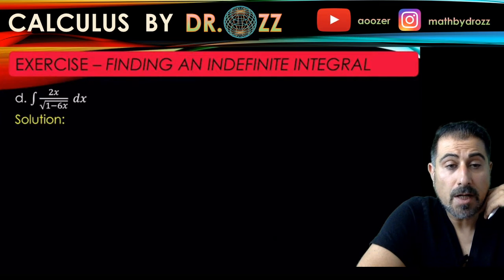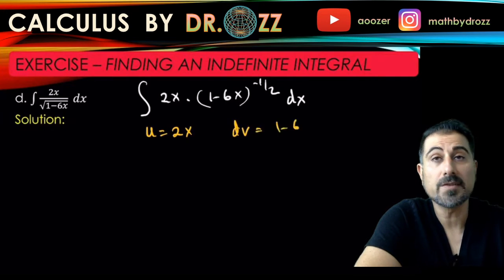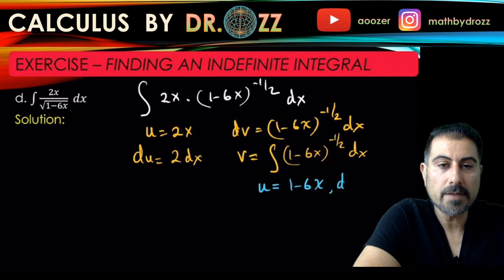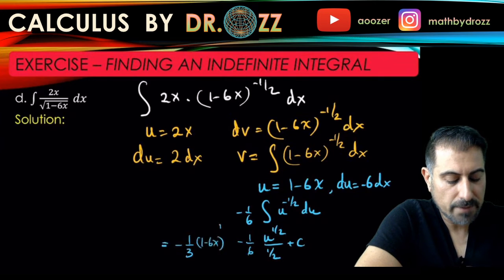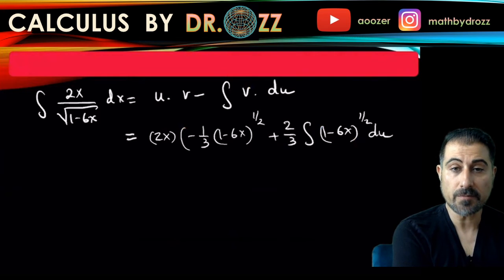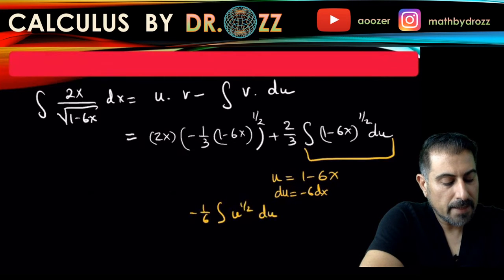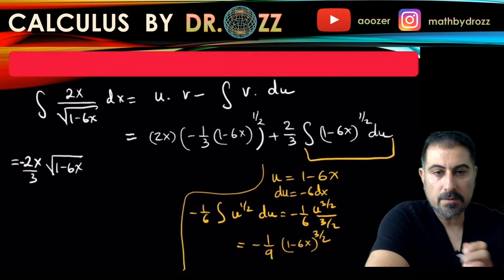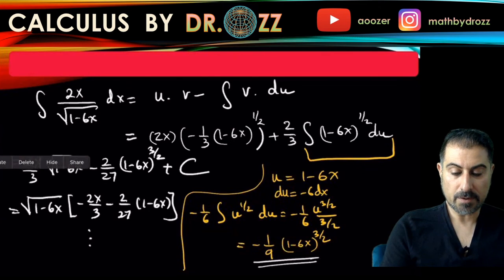Integration by Parts - L.I.A.T.E - Explained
8 2 2d